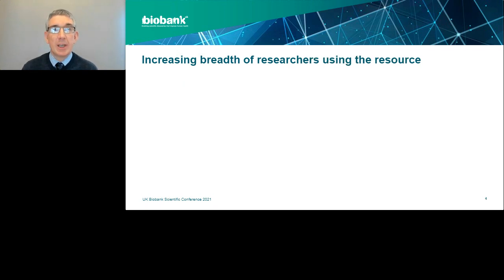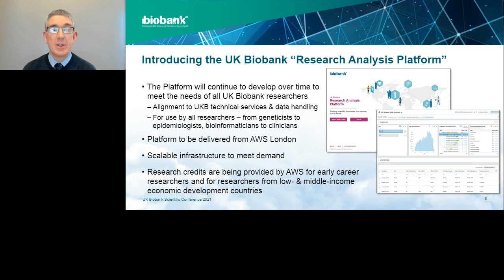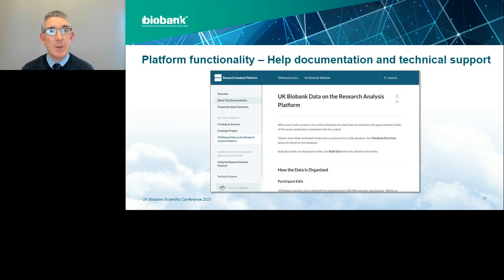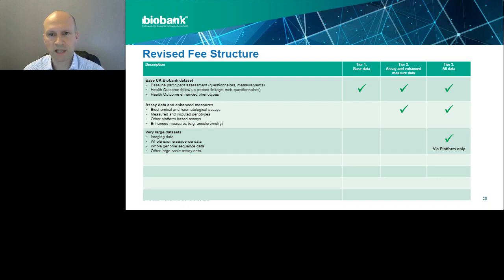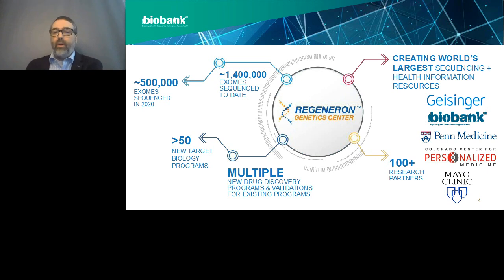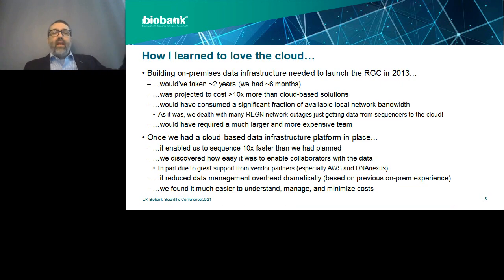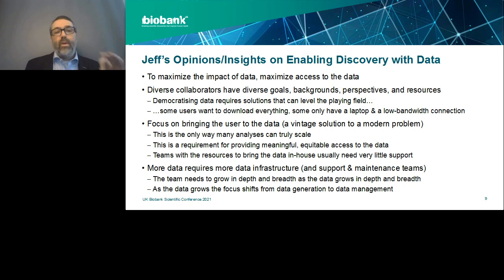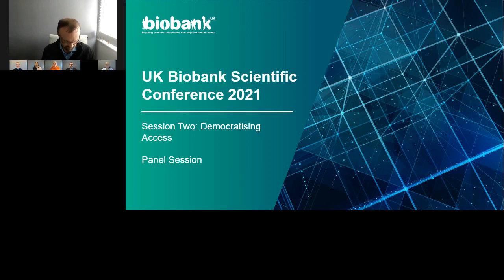UK Biobank Scientific Conference 2021: Democratising Access